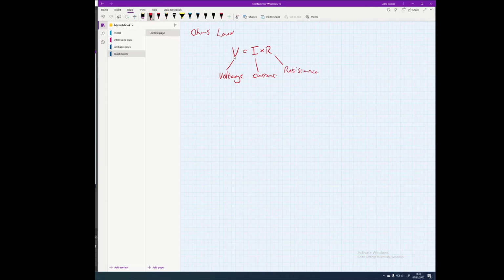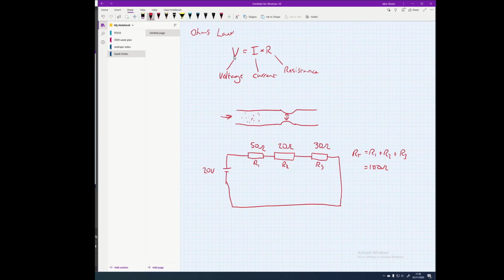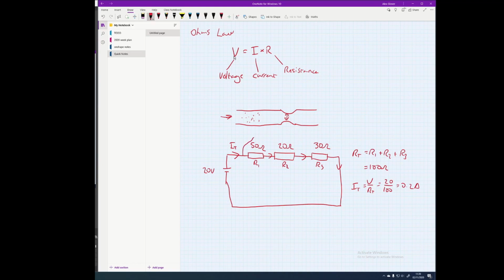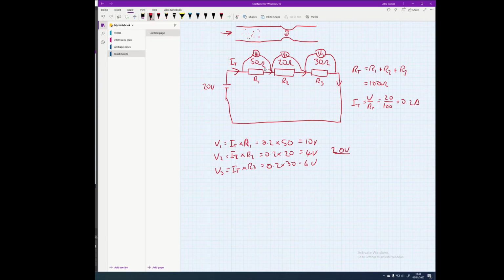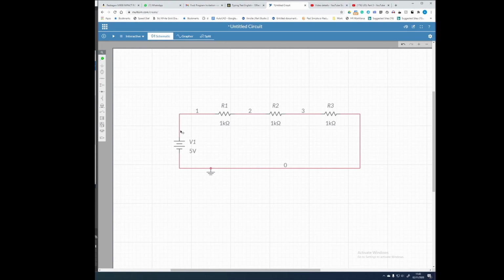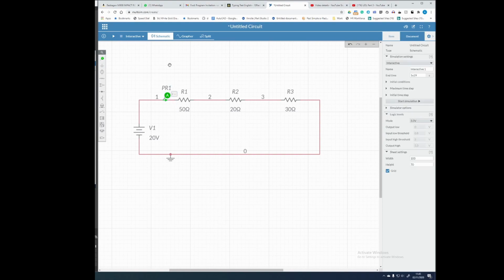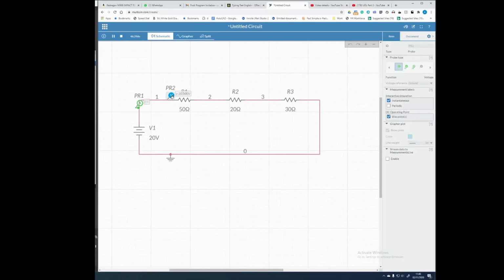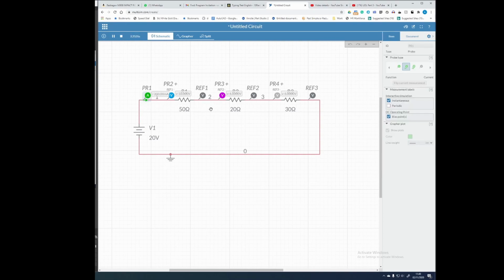Multisim Live Part 1: Series Resistance Circuit Tutorial